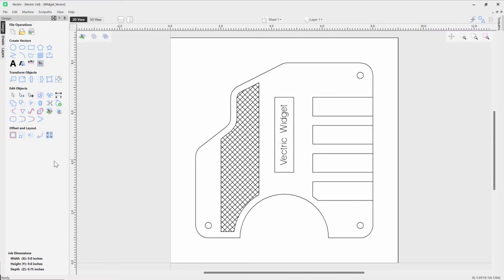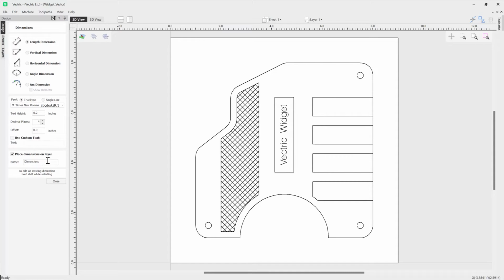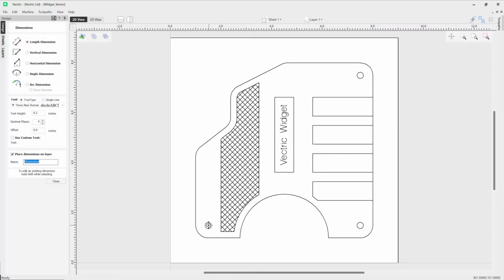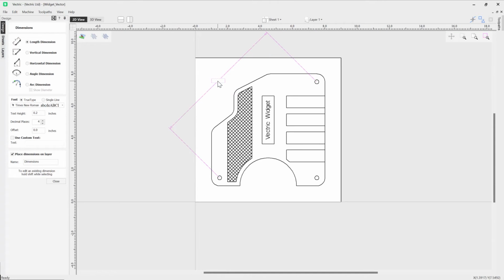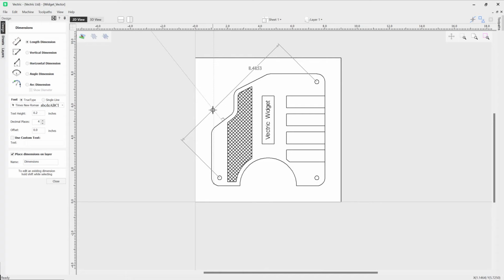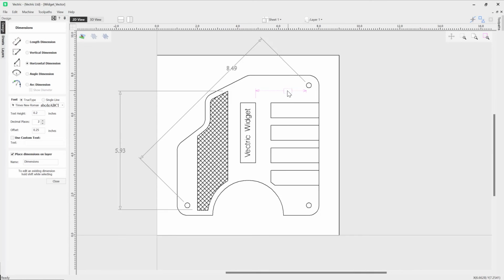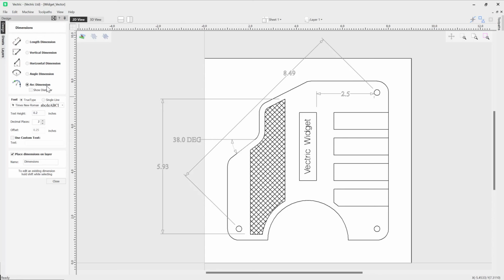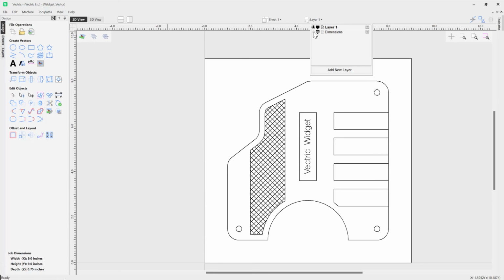How to add dimensions to your drawings in Vectric software | Creating Vectors | V12 Tutorials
In this video we show you how to add dimensions to your drawings.